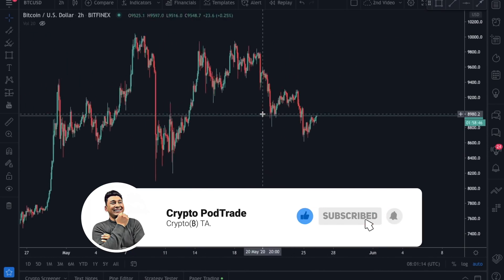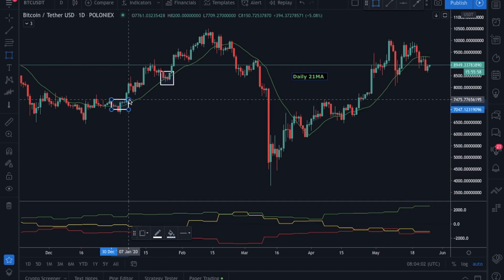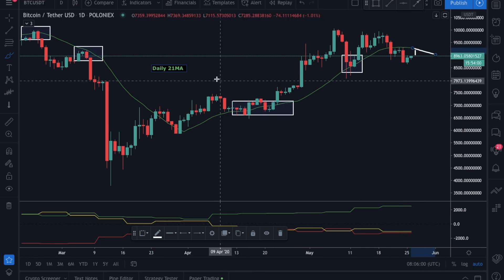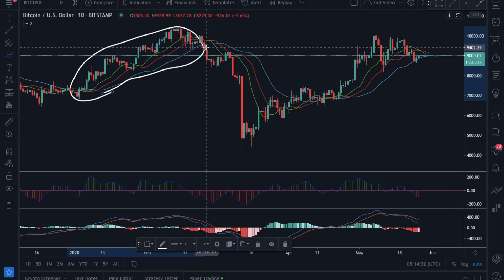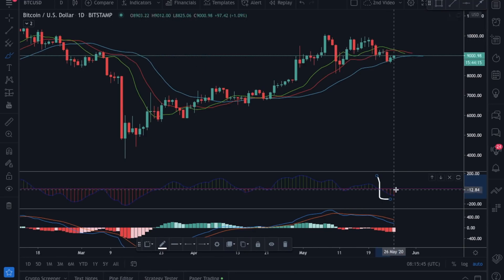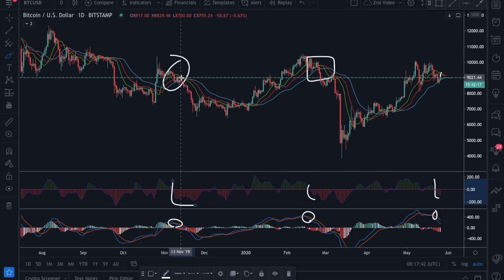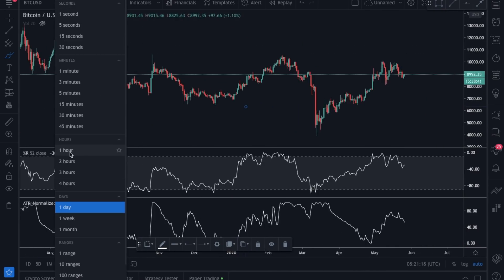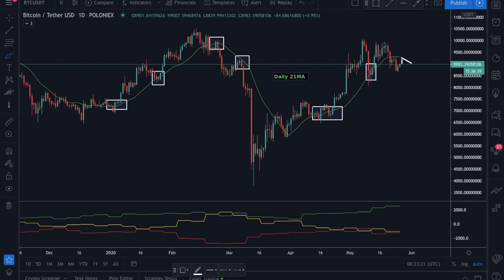BITCOIN NEXT LIKELY MOVE!!!!! THIS INDICATOR SHOULD NOT BE IGNORED!!! BTC PRICE FINALLY REVEALED!!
Bitcoin failing to break out of this key level could be a sign we should take into consideration!! This price move of Bitcoin must be monitored!!!